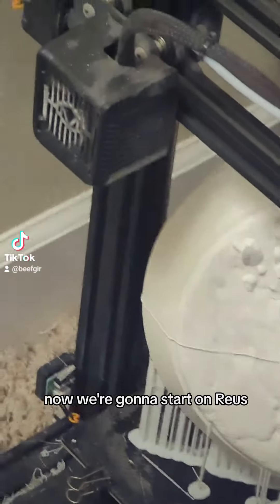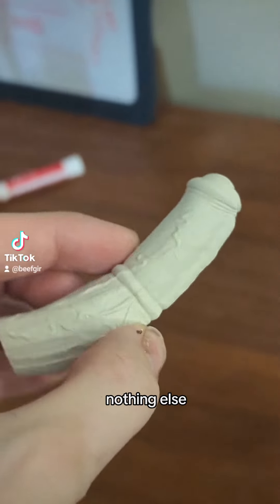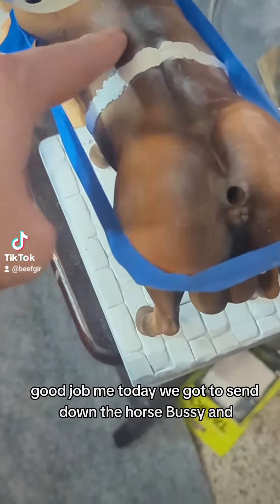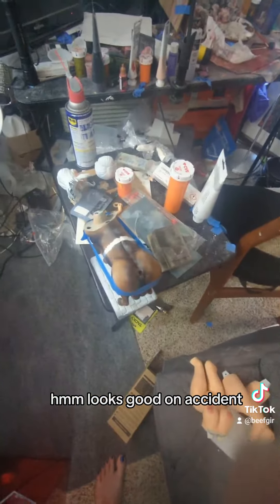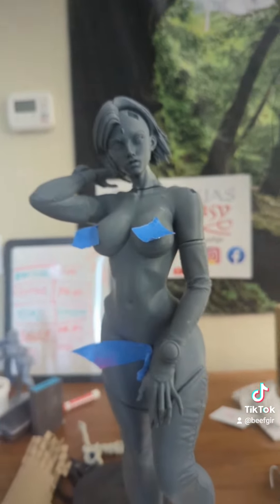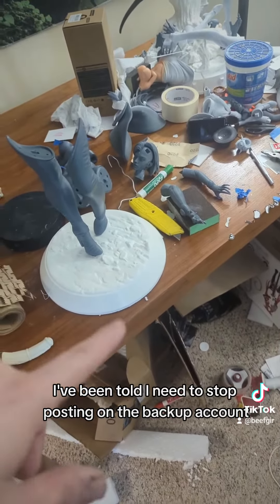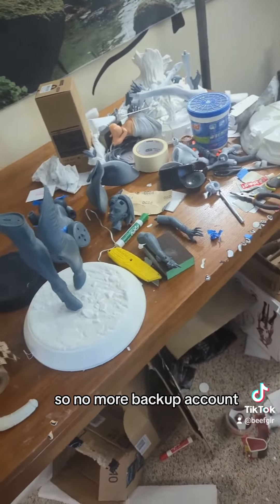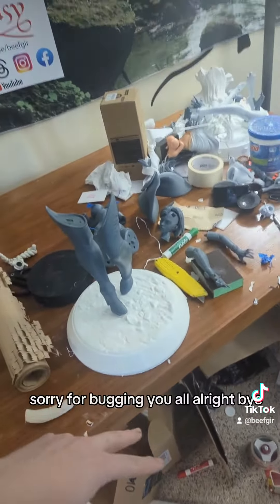horussy and raven